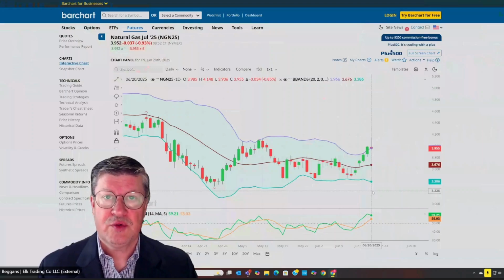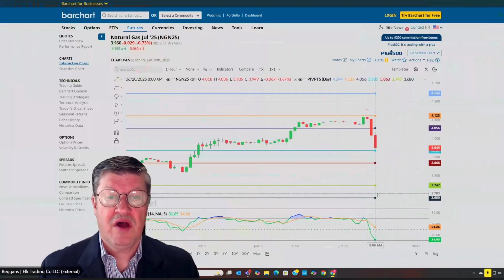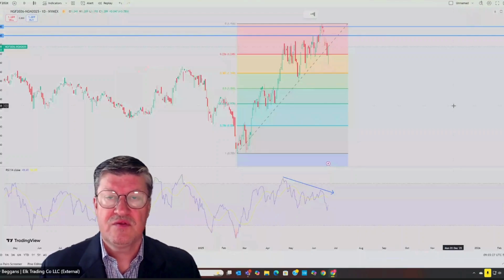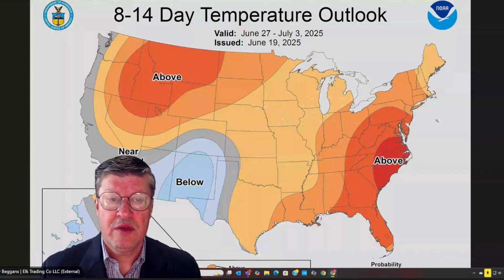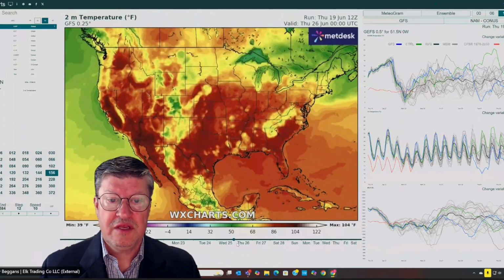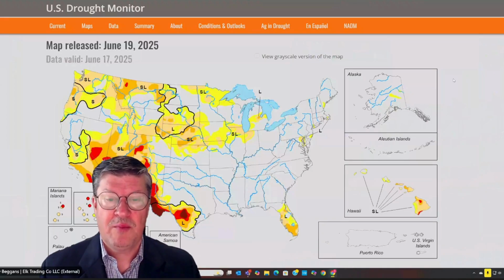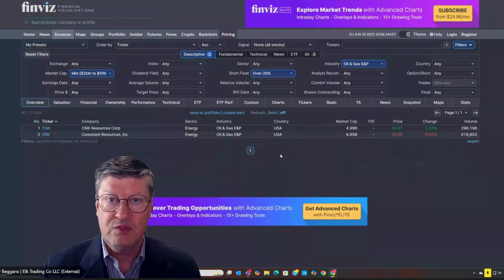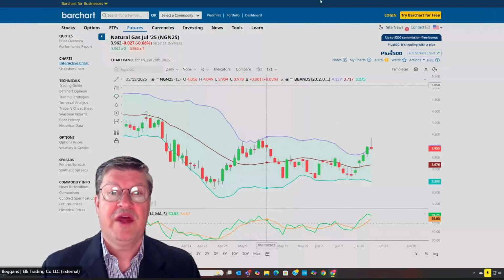Natural Gas Weekly Recap (NGN25 @ 3.961) - 06.20.2025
NG Stock Watch List Oil & Gas EMP Sector
Market Cap 2-10B, short float over 10%
APA | CIVI | CNX | CRK | MGY | MUR | NOG

Over 20%
CNX | CRK